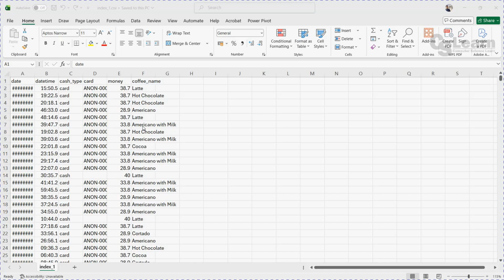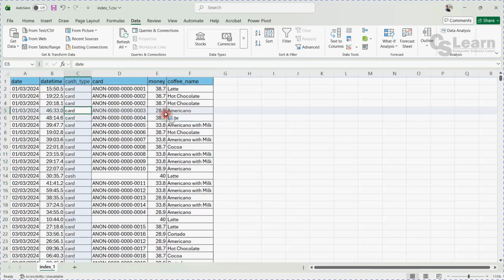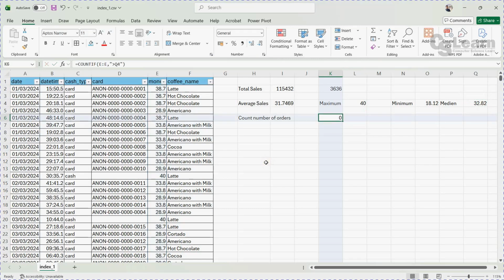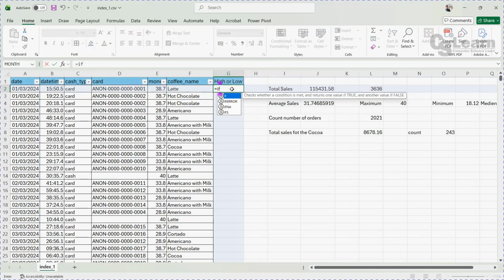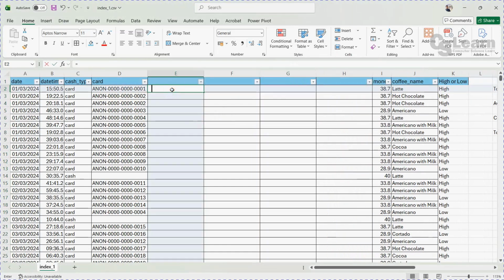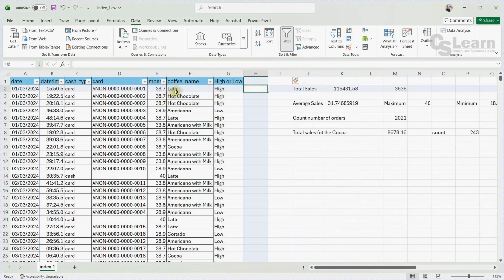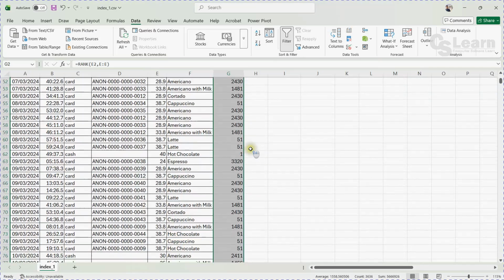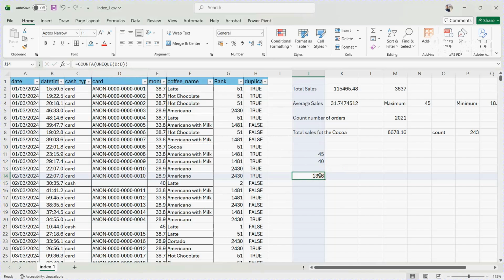Data Analysis in Excel for Beginners (Step-by-Step Tutorial) | CSLearn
Learn Data Analysis in Excel for Beginners with this easy, step-by-step tutorial!

In this video, you will understand the basics of data analysis using Microsoft Excel, even if you have no prior experience. This is perfect for students, beginners, and anyone starting their data journey.

his video is part of the CSLearn series designed to make learning simple and practical.

Anyone starting Big Data / Data Science